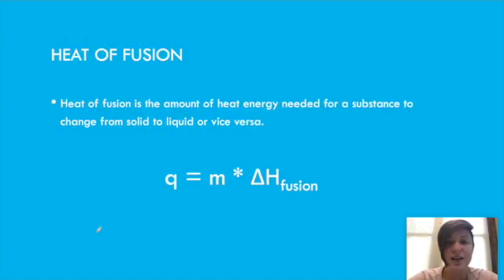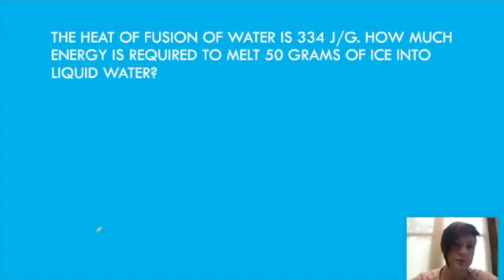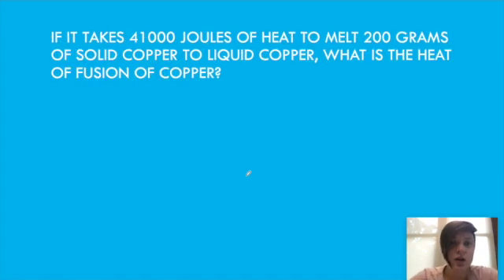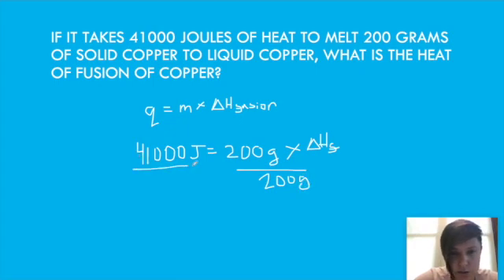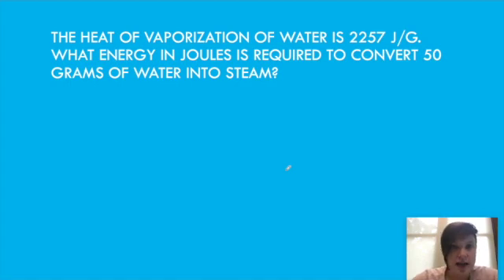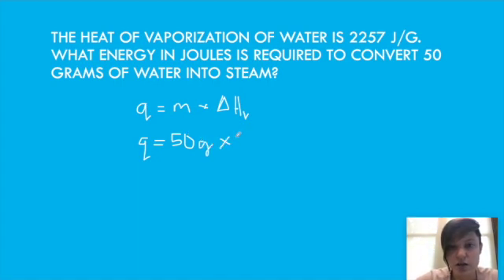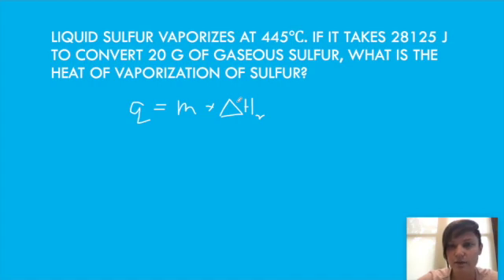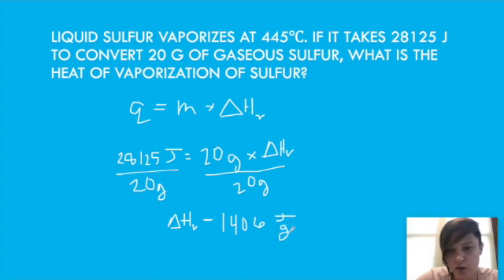Heat of Fusion and Vaporization